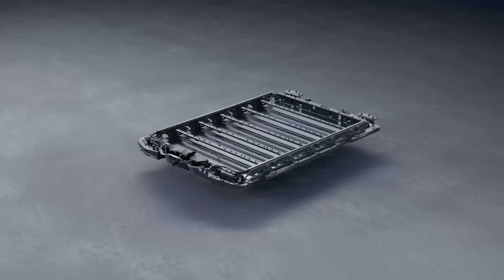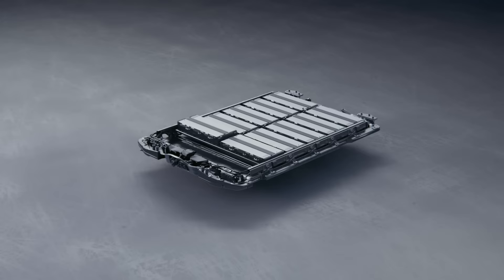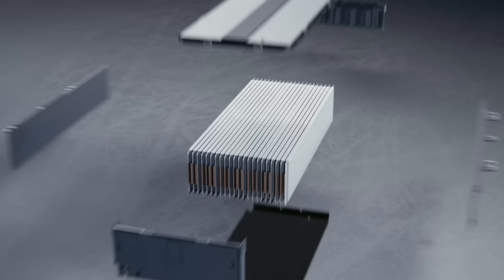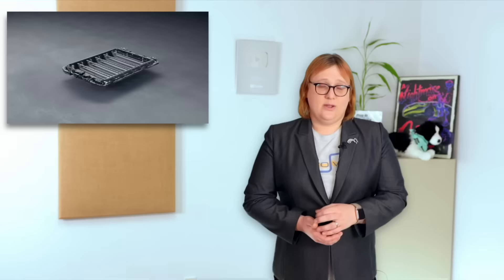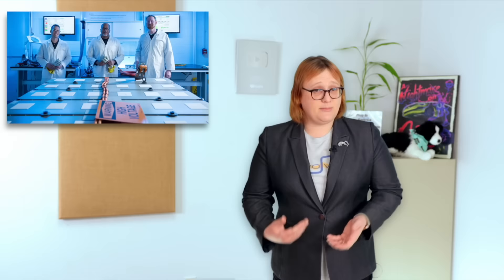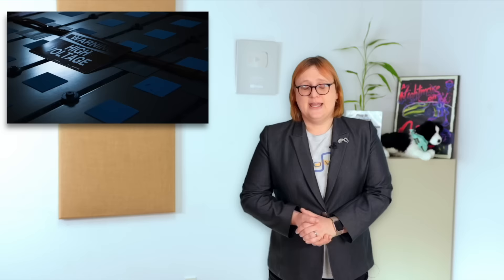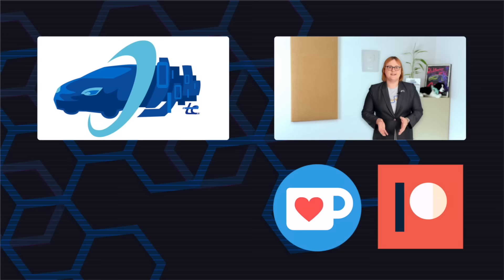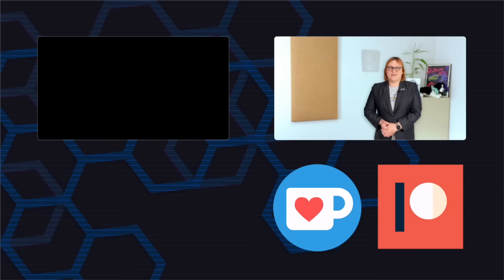Will GM's Ultium's Forward Compatibility Revolutionize The EV Industry?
Back at the start of March, General Motors unveiled the its Ultium modular battery system -- a system that it said would power future all-electric models from the brand, including the upcoming GMC Hummer EV and Cadillac Lyriq EV.

Today, it held a refresher press call to coincide with the start of groundwork at the new Ultium LLC battery manufacturing facility it's building in Lordstown, Ohio in collaboration with LG Chem.

Although GM's original battery day in March detailed some of the underlying technology behind the Ultium battery system, we learned a whole lot more today -- from its wireless battery management system through to its forward compatibility with future battery chemistries.

As far as we can tell, it's the first time in the automotive industry we've seen true forward compatibility proposed. And that excites us very much.